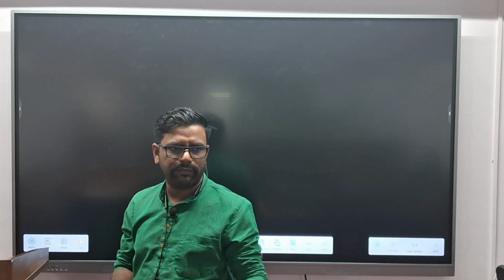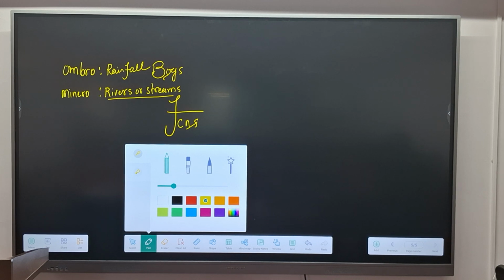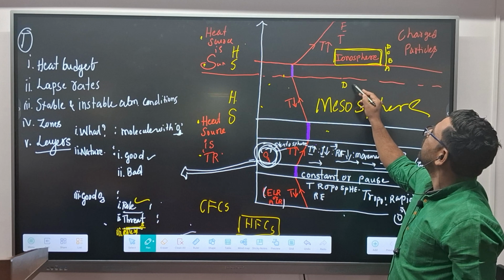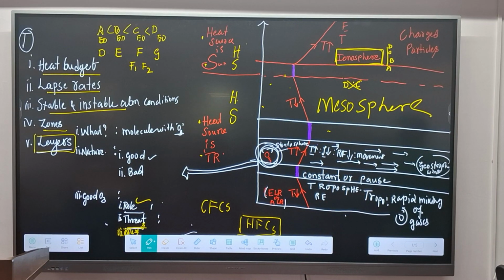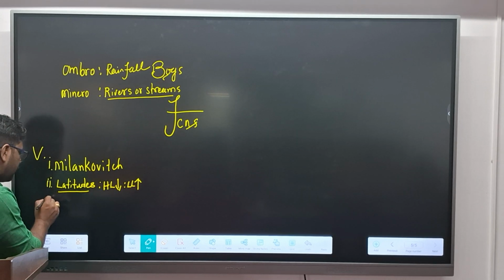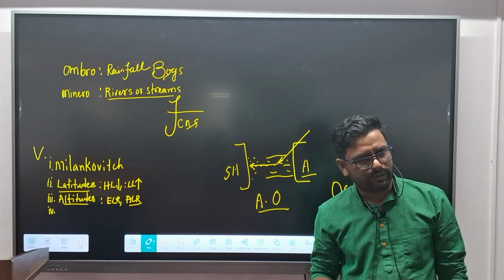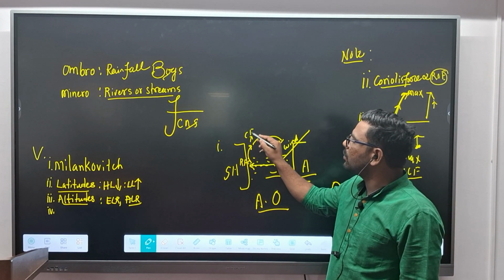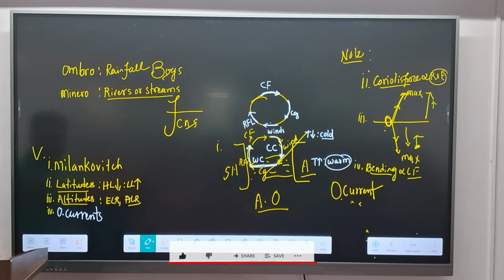GEOGRAPHY || INTRODUTION CLASS SESSION -14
We work hard for the success of aspirants. We believe in hard work that should come from both sides. For upsc preparation we work hard with integration of smart work. We give coaching for IAS, IPS, IFS etc... We have relevant and updated study materials. There are many coaching institutions in India but only few with ethics and morality, theory is no dogma. We want to produce efficient officers to lead an effective and transperant administration.